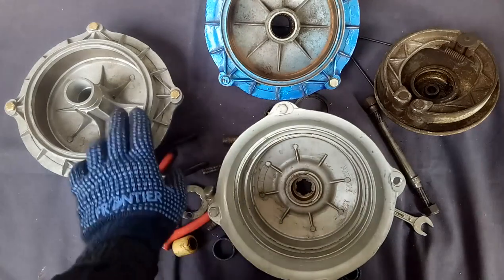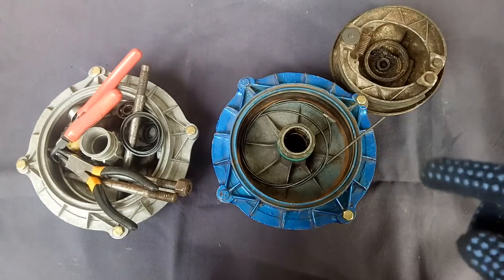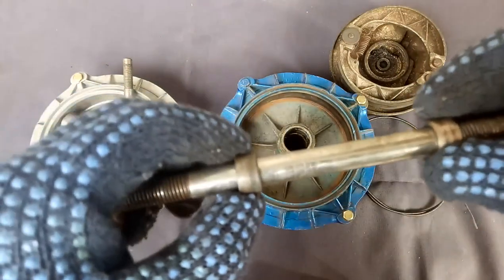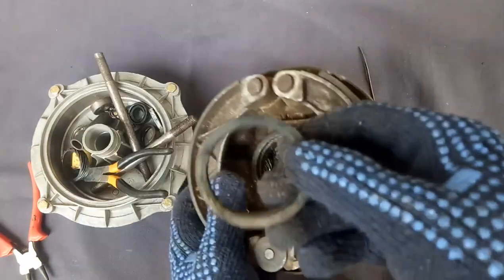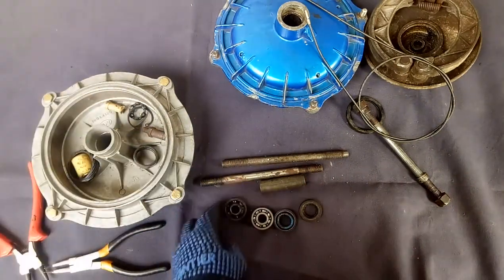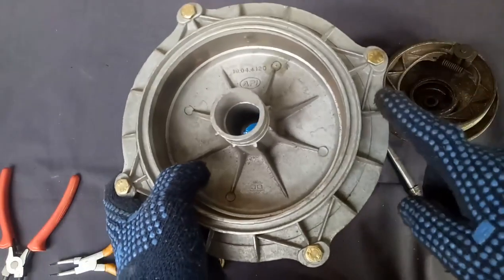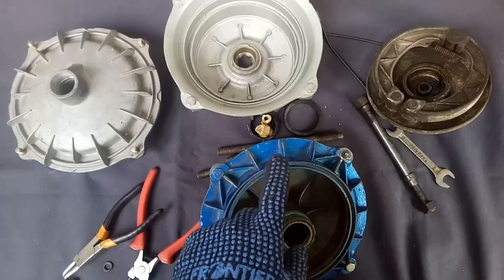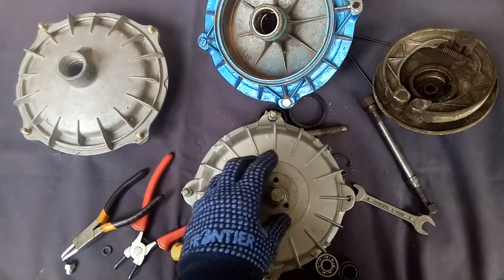Understanding The Lambretta Hub In Simple Steps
In this informative YouTube video, we delve into the world of Lambretta scooters and focus specifically on understanding the Lambretta Hub. Whether you're a Lambretta enthusiast or simply curious about these iconic vehicles, this video breaks down the concept of the Lambretta Hub in simple steps. Join us as we explore the inner workings of this crucial component and gain a deeper understanding of how it contributes to the overall performance and functionality of Lambretta scooters.